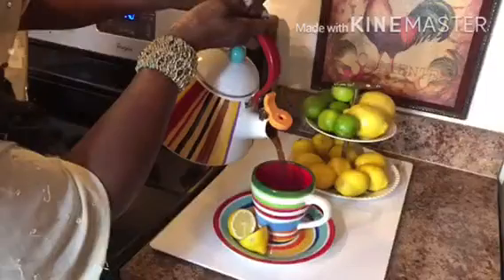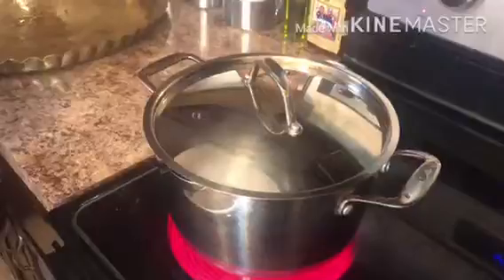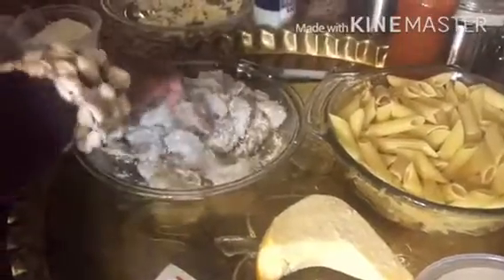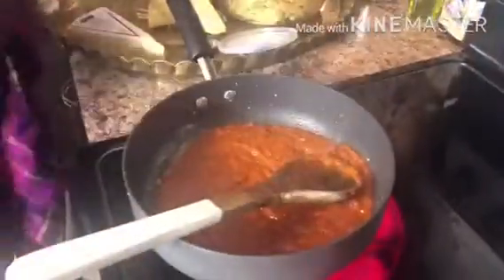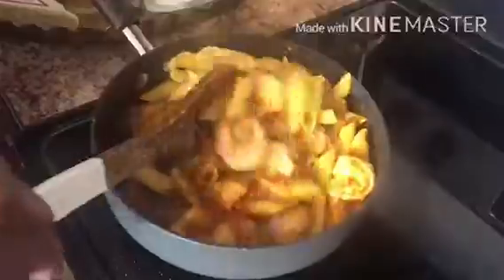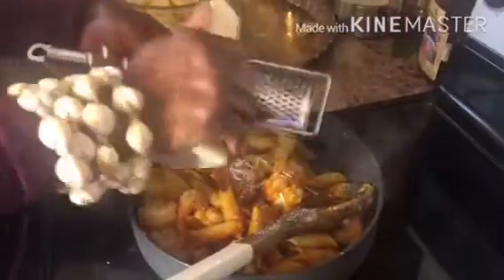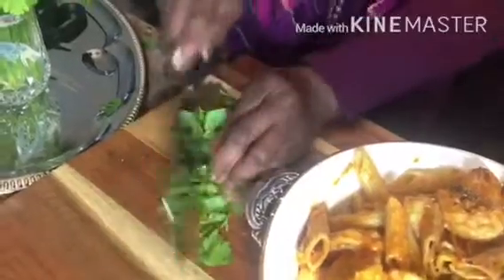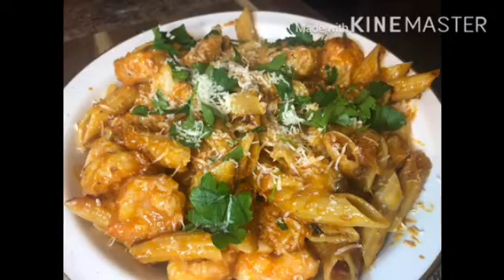Three Cheese Pasta with Shrimp